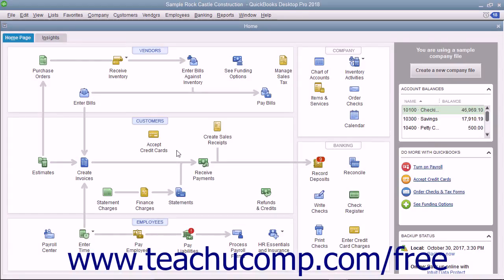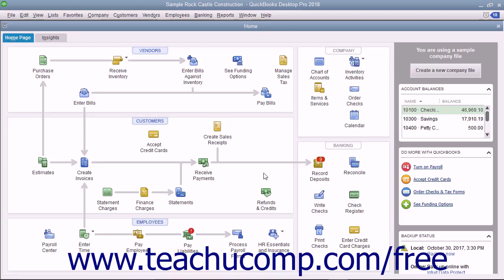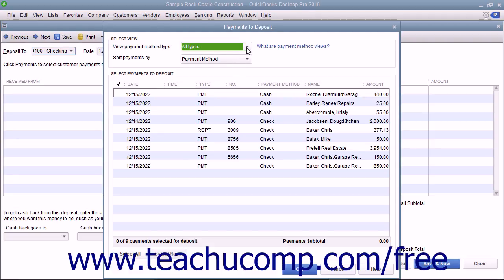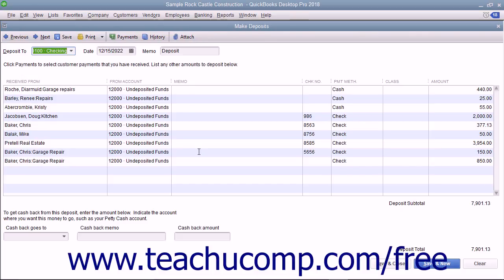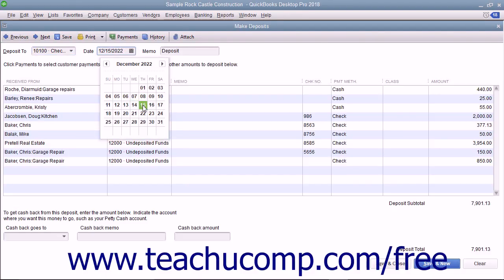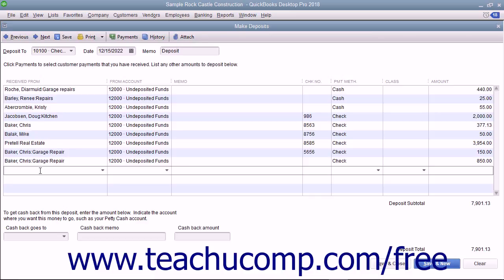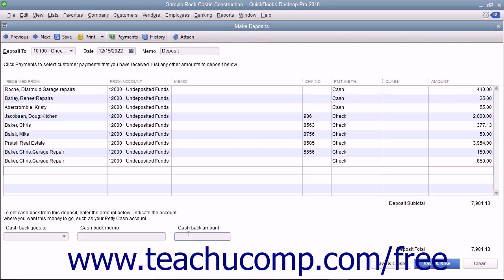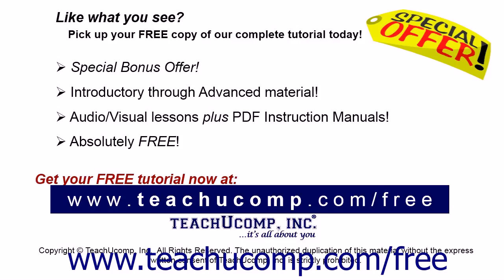QuickBooks Pro 2018 Tutorial Making Deposits Intuit Training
Learn about Making Deposits in QuickBooks Pro 2018 A clip from Mastering QuickBooks Made Easy. - the most comprehensive QuickBooks tutorial available. Visit us today!